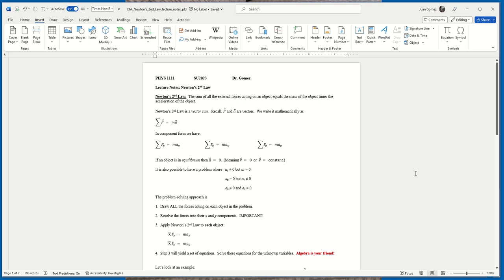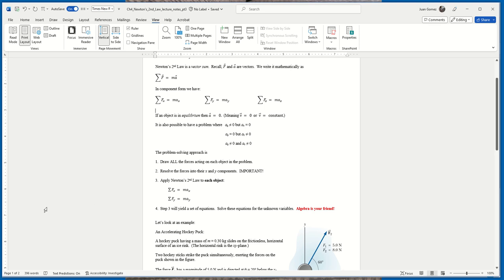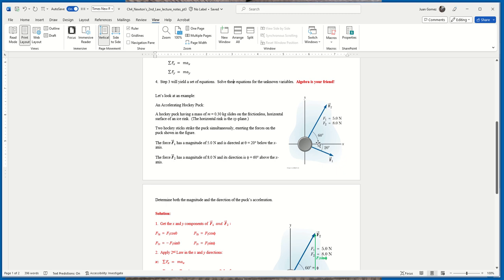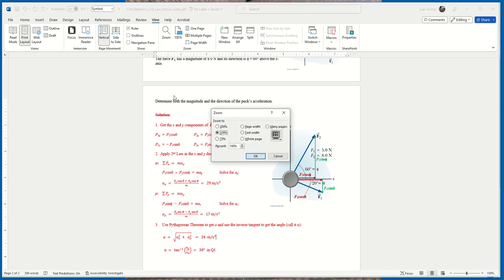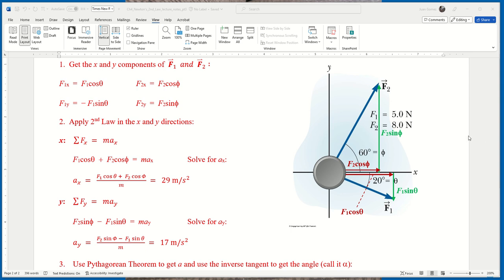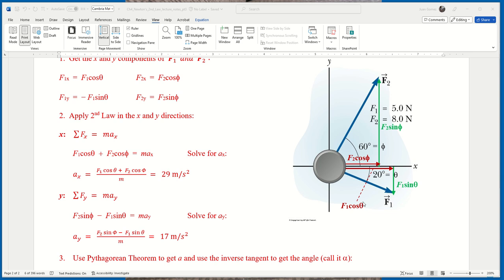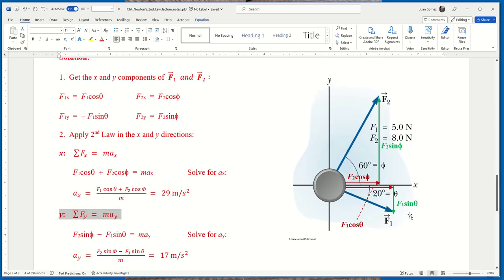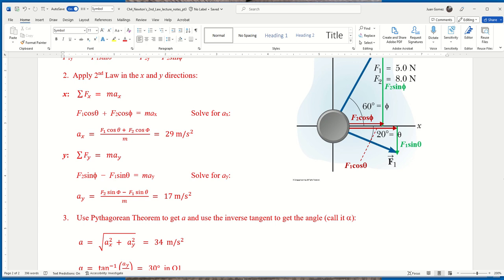Ch4 Newton's 2nd Law lecture notes pt3 video